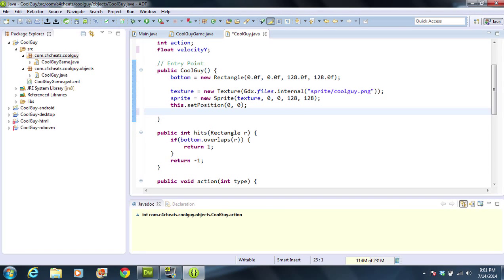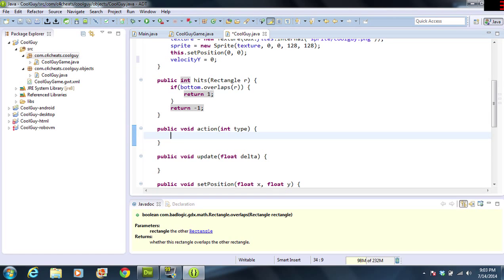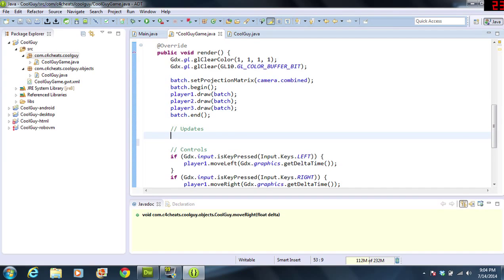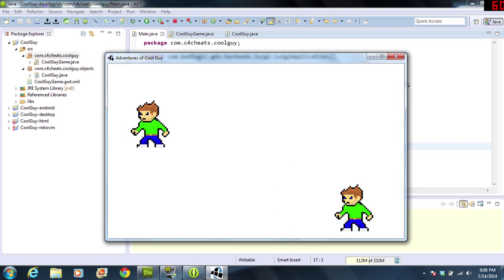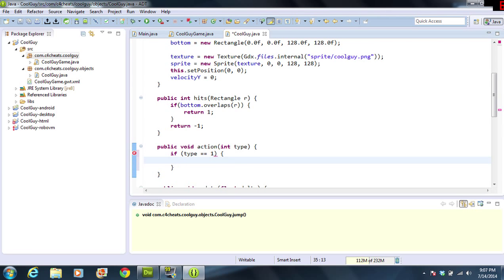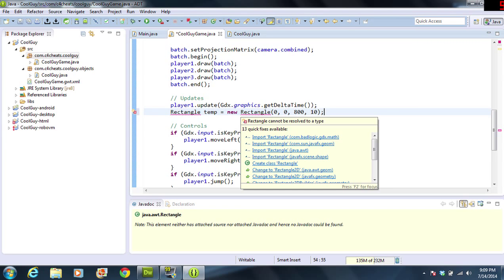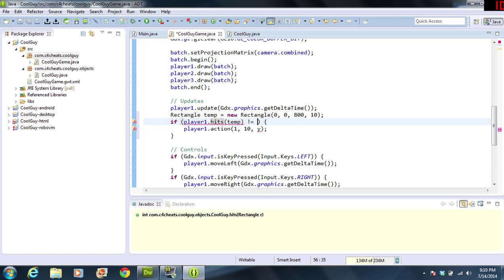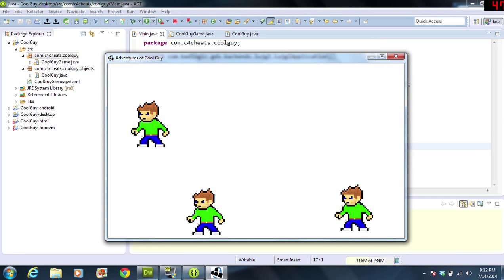Creating A Simple 2D Platformer Game with libGDX - Part 5 - Collisions and Gravity